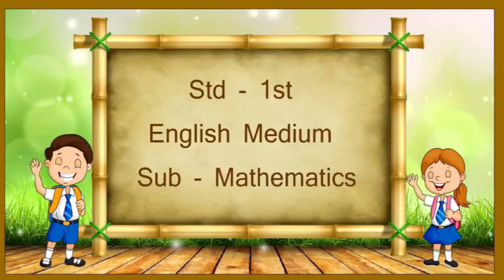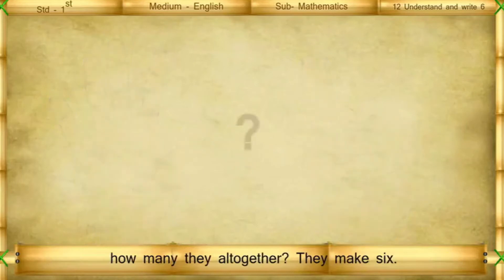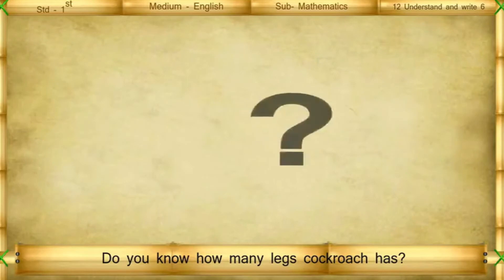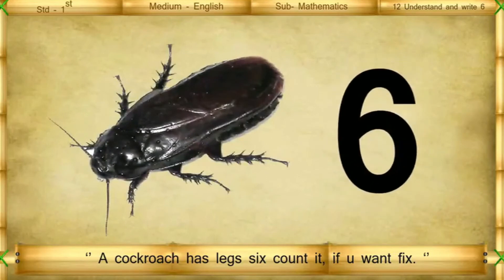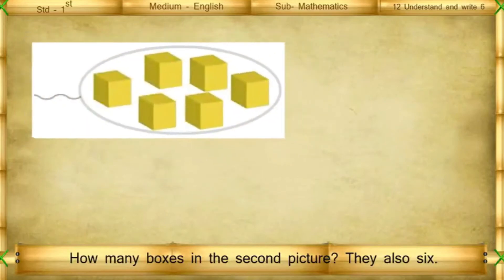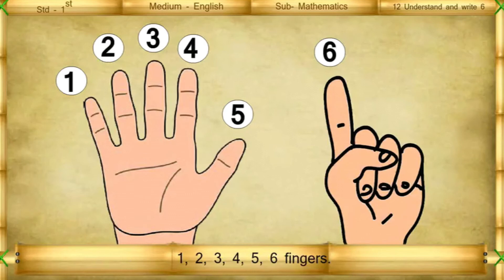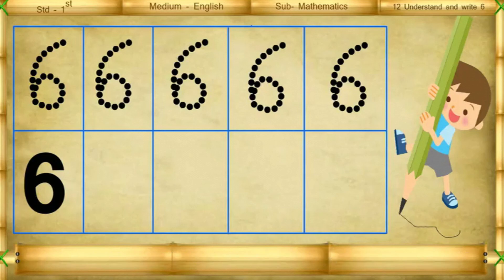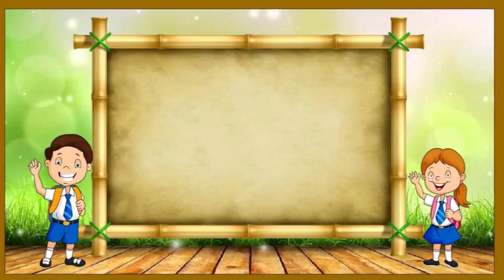12 understand and write 6 | 1st state board maths lectures